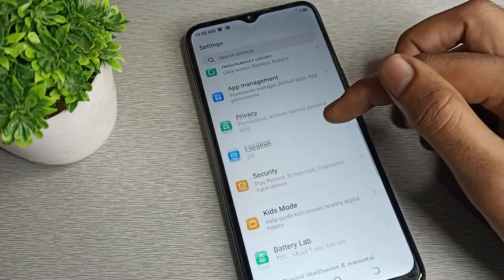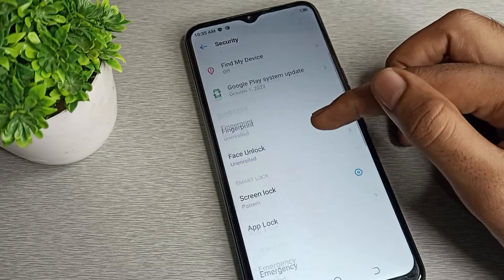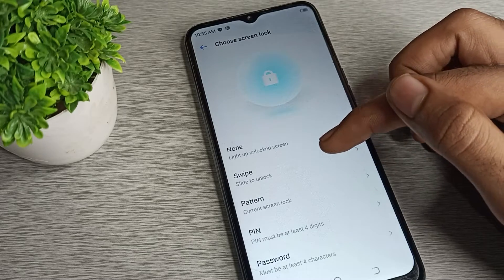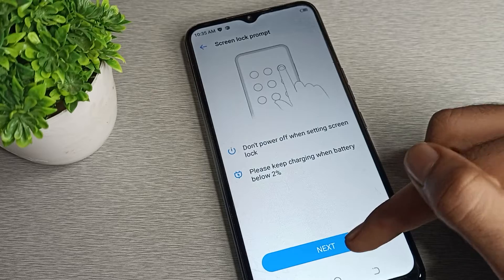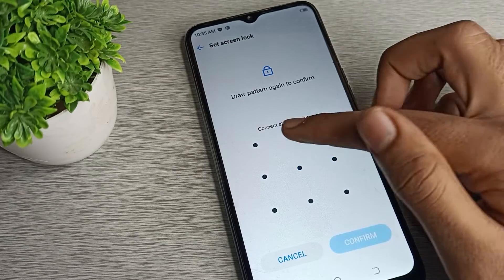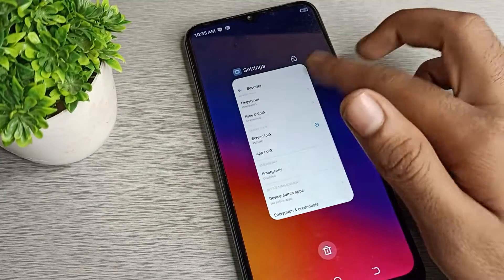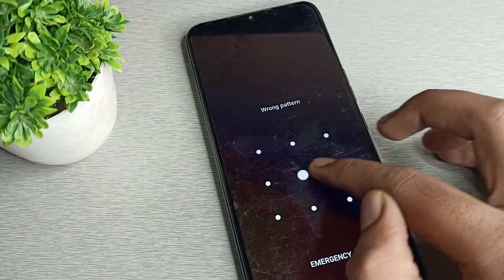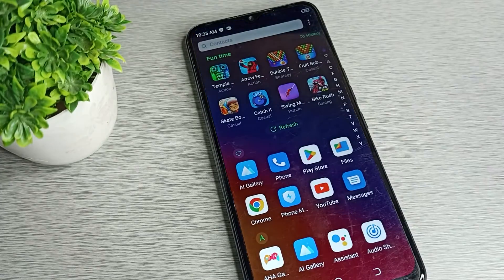How to change Pattern Lock in Tecno Spark 7p phone, change pattern lock